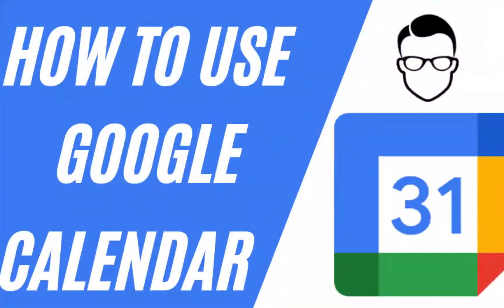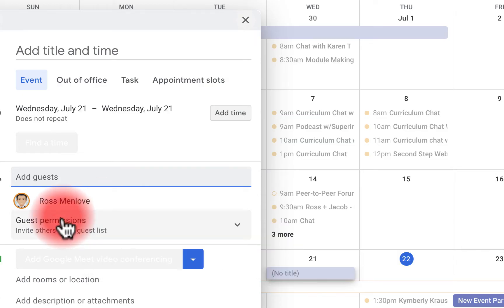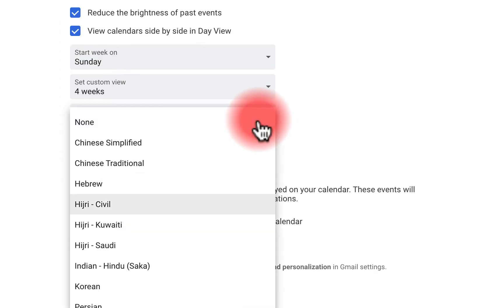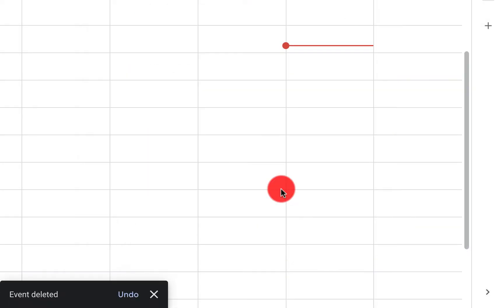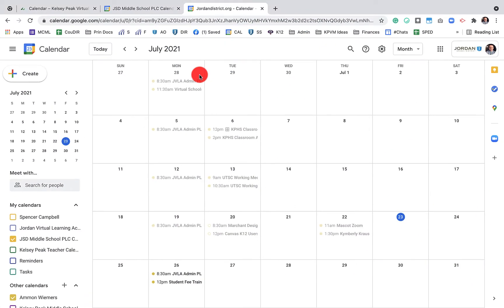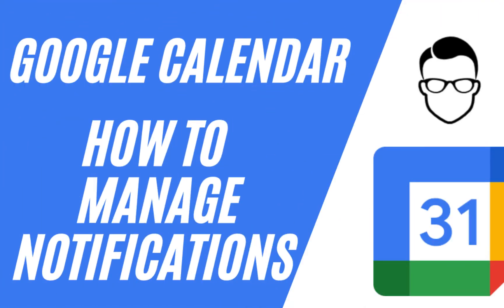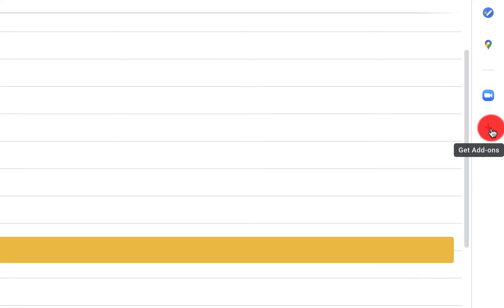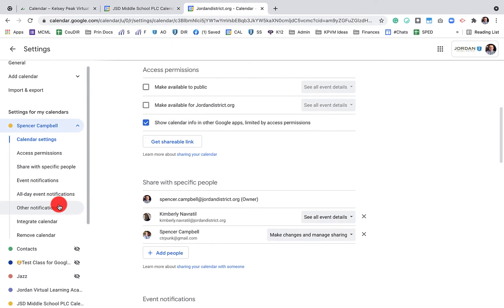How to Use Google Calendar (2022) All Skill Levels Including Tricks and Tips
How to Use Google Calendar All Skill levels Includes Tricks and Tips: (Time Stamps Below) Google Calendar is a Time management system that integrates seamlessly with other apps in Google Workspace and gets better every month.
This tutorial is great for new users, regular users, experts, and Google Calendar ninjas. The tutorial follows the Google Workspace learning center curriculum.  I have added a trick, tips, and productivity hacks portion towards the end of the Google Calendar tutorial, to save you time energy and frustration. Here is the link to the Google Calendar ShortCuts

0:00 Introduction to Google Calendar
3:28 How to Create Events to Google Calendar
6:24 Adding Google Calendar Events to different Calendars
7:09 How to add Guest To Google Calendar Events
8:37 How to Add Rooms., Locations, or Conferencing to Google Calendar Events
9:56 How to Add Descriptions or Attachments to Google Calendar Events
11:07 How to Change an Event Color in Google Calendar
13:05 How to Setup Notifications for Google Calendar Events
16:37 Google Calendar Keyboard Shortcuts
17:20 How to Update Google Calendar Events
19:00 How to Accept Invites to Google Calendar Events
21:55 Check Guest Attendance in Google Calendar
23:00 How to Delete Events in Google Calendar
24:03 How to Restore a Deleted Event in Google Calendar
25:15 How to View Reminders in Google Calendar
25:53 How to Create Personal Reminders in Google Calendar
26:13 Google Calendar and Google Keep Integration
26:57 How to Change Personal Reminders in Google Calendar
27:20 How to Complete or Delete Personal Reminders in Google Calendar
28:10 How to Share your Google Calendar with Others or Publicly
31:08 How to View Other People's Google Calendar
32:53 How to Create a Shared Google Calendar
34:30 How to Import and Export Events in Google Calendar
36:25 How to Delete a Google Calendar from your Calendar List
36:49 How to Add Out-Of-Office Dates to Google Calendar
38:50 How to Customize Your Google Calendar Notifications
40:55 How to Change Your Google Calendar View
42:10 How to Change Colors in Google Calendar
43:55 Google Tasks and The Google Calendar Side Bar
47:29 Google Calendar Tricks and Tips
47:45 Google Calendar Find a Time that works for everyone
49:06 Add Video Conferencing Directly to the Google Calendar Invite
50:06 Use Google Keyboard Shortcuts to Navigate Google Calendar
52:26 Emailing Guests in Google Calendar Events
53:29 Productivity Hacks
53:41 Changing Ownership of Google Calendar Events
54:25 Share your Work Calendar with your Partner or Personal Calendar
57:55 Adding Calendars of Interest to your Personal Calendar
59:07 Drag and Drop Google Calendar Events
59:28 Use Appointment Slots in Google Calendar
1:00:00 Add Invisible Events to Google Calendar
1:00:49 Using the Full Power of Google Calendar Search
1:01:10 Adding Events to Multiple Calendars using one Invite
1:02:23 Thank you!